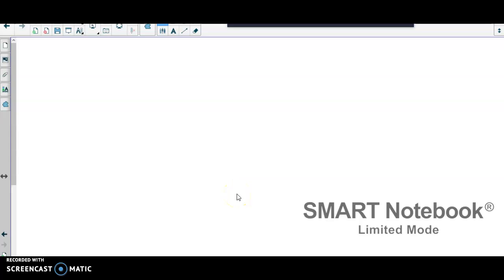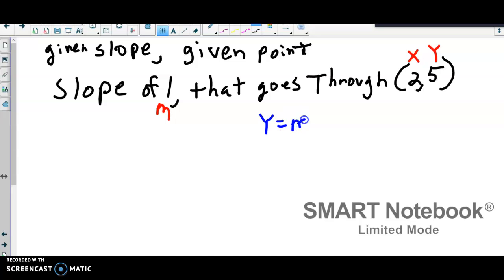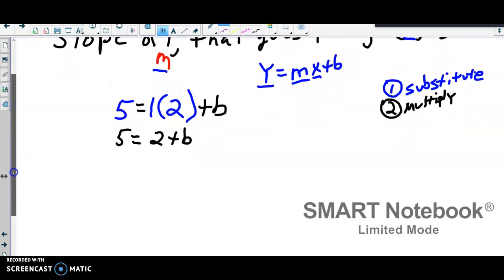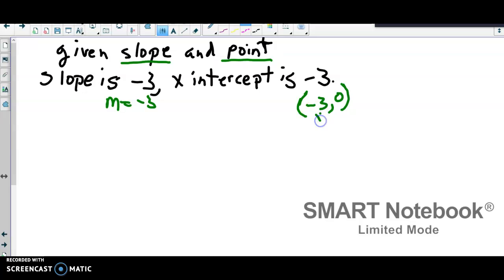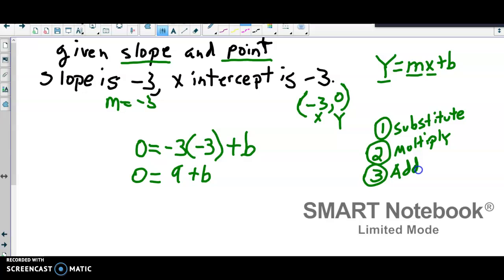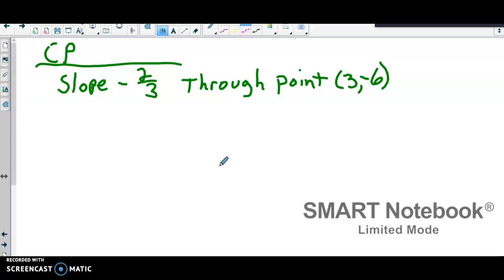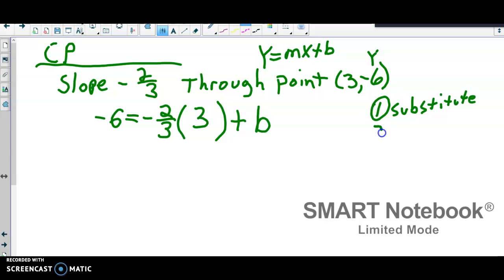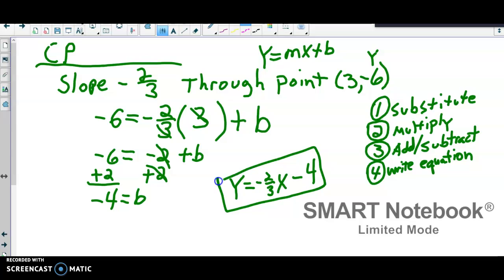201 solve for b